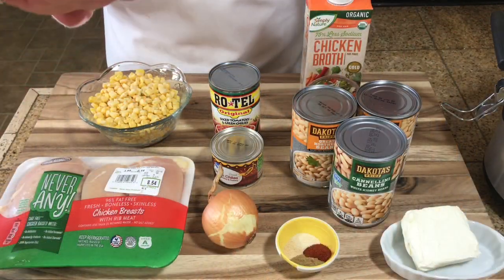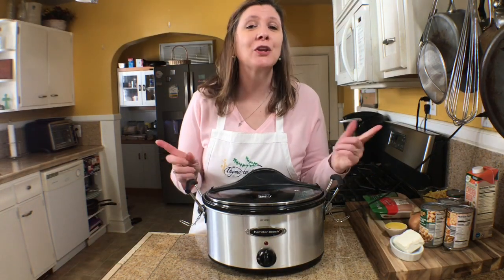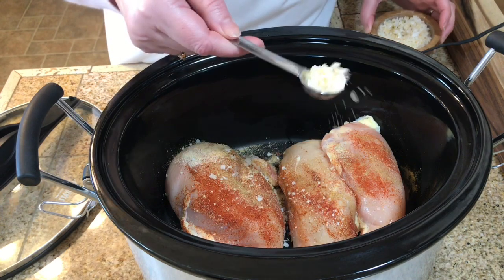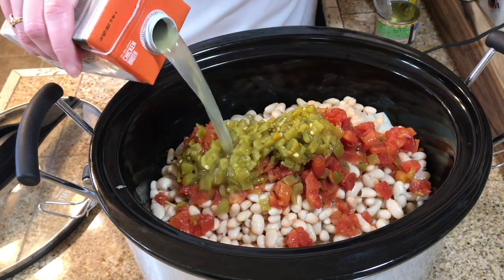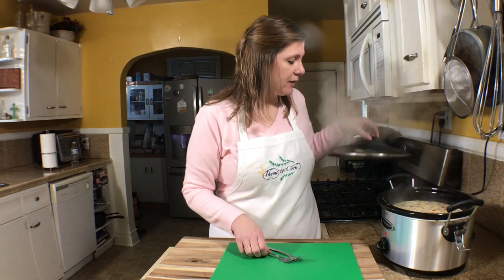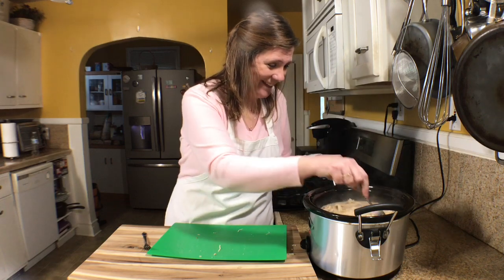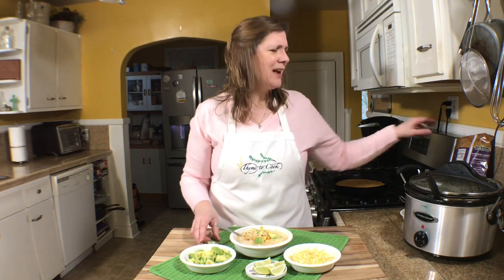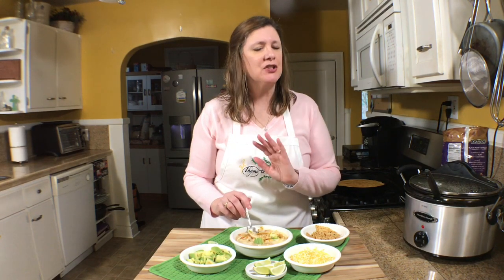White Chicken Chili in the Slow Cooker!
I love to use my slow cooker and I love chili! This White Chicken Chili is not only healthy, low calorie, but delicious. It is so easy to make, you simply dump the ingredients into a slow cooker, cover, and cook for around 6 hours.

Ingredients
2 to 2 1/2 pounds of boneless skinless chicken breast
3 15 oz cans of white beans (I use navy and cannellini)
1 small onion diced
15 oz can of Rotel diced tomatoes and green chilies
6 oz can of fire roasted green chilies
32 oz container of low sodium chicken broth
4 oz reduced fat cream cheese (optional)
15 oz can of sweet corn (I use 1 1/2 cups of frozen corn)
1/2 tsp garlic powder
1/2 tsp onion powder
1/2 tsp smoked paprika
1 tsp salt
1/2 tsp black pepper

Instructions
Place chicken in the bottom of a slow cooker and add seasoning. Then add the rest of the ingredients except the cream cheese and cook on high for 4 to 6 hours. Add the cream cheese the last 30 minutes to melt, stirring periodically to blend. Remove the chicken and shred using two forks. Add shredded chicken back to the slow cooker and stir again making sure cheese is completely melted and blended into the chili.

Top with extra shredded cheese, sliced avocados, crushed tortilla chips, or crackers.